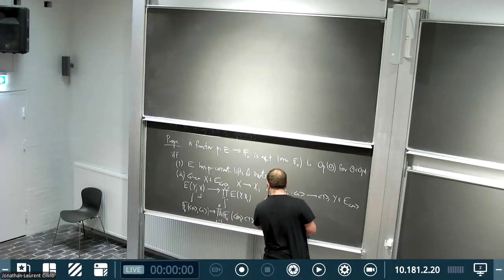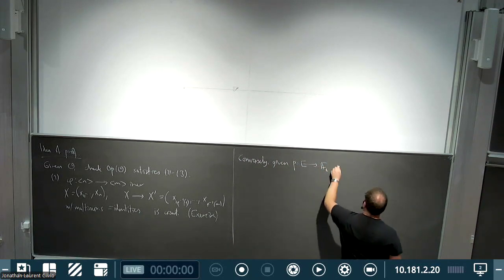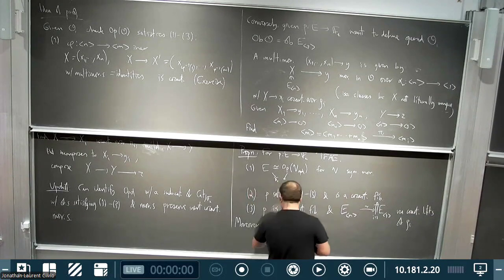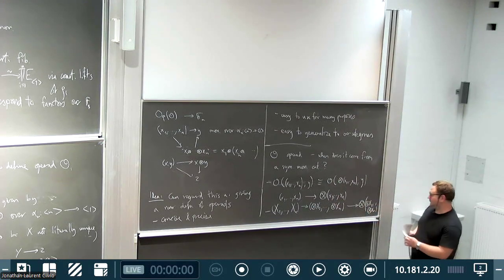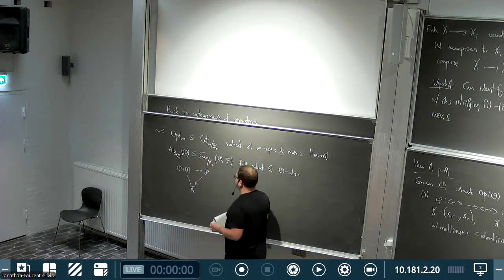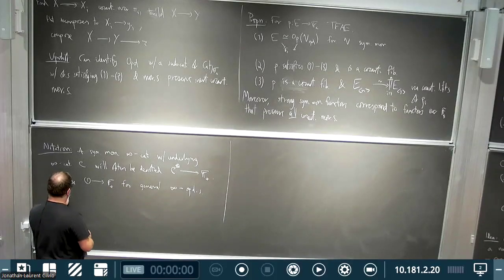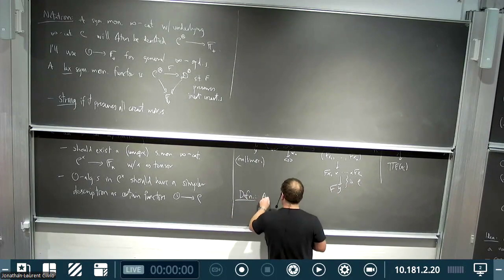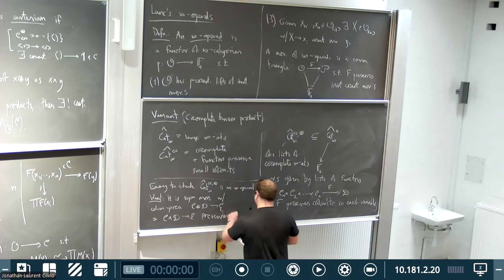Rune Haugseng, Introduction to Infinity Operads, 3/5, GeoTop Masterclass